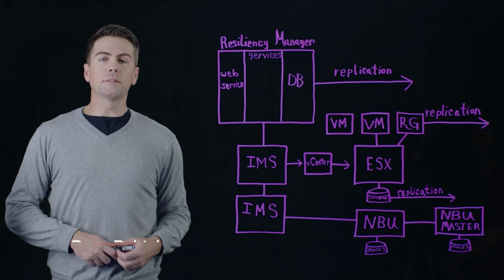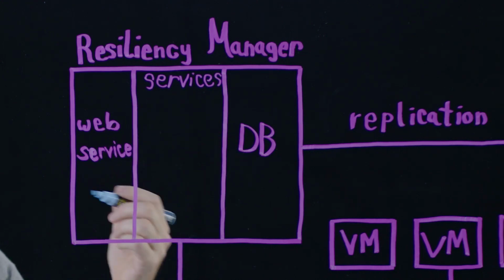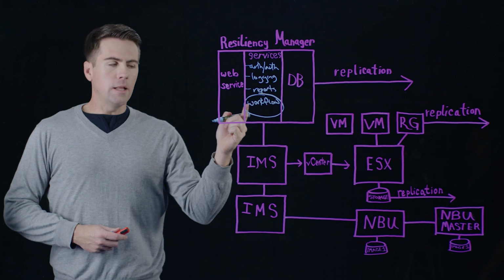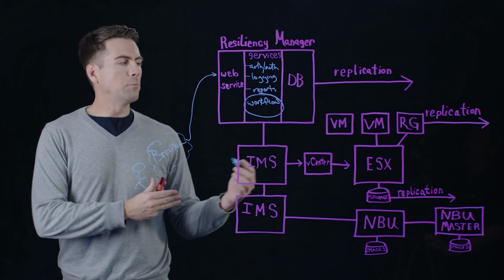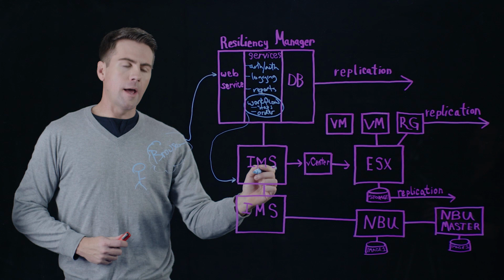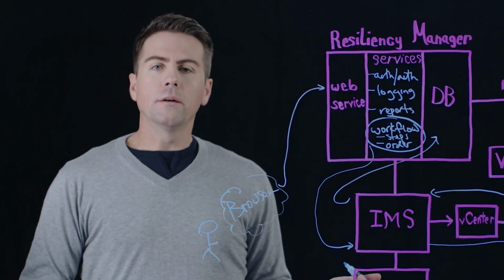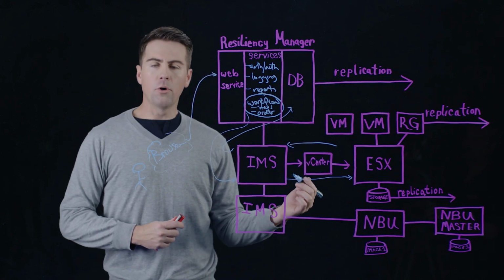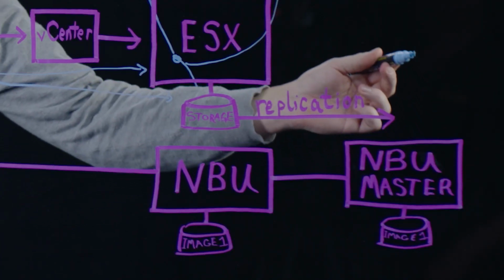Simplify Multi-Platform Disaster Recovery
Resiliency Platform automates disaster recovery across multiple hypervisors and platforms.